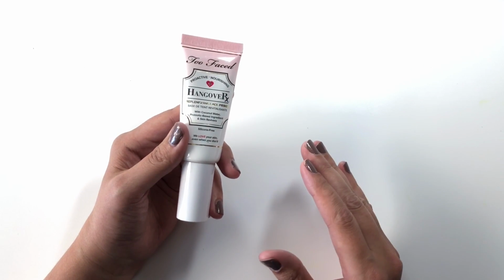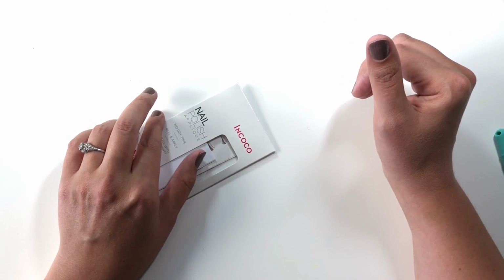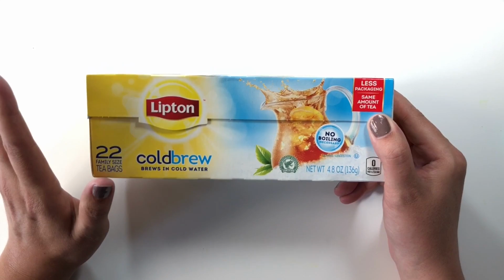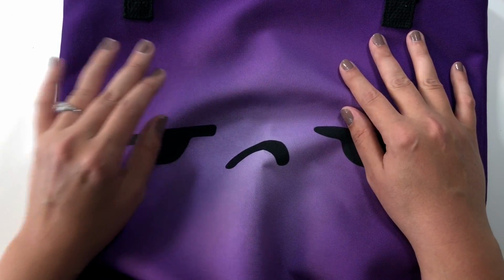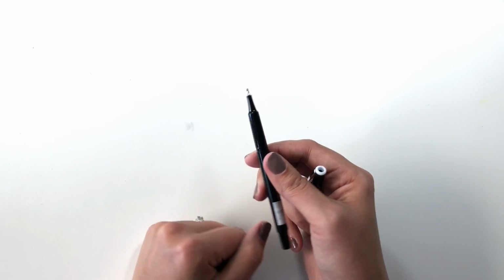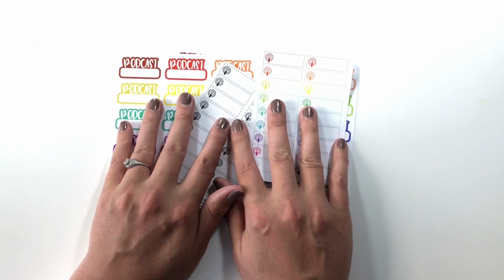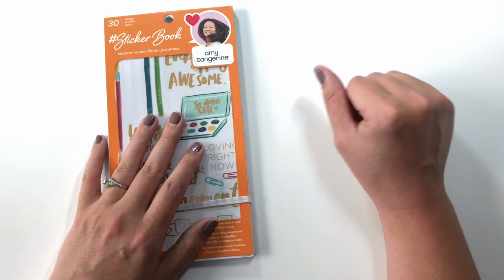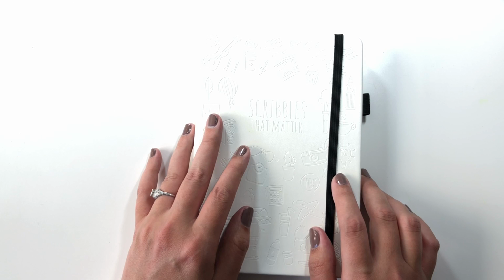My Favorite Things | August 2018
It’s been a while since I’ve done a favorites video, so today I’m telling you about some of the things I’ve been loving this month (and the past few months)!

Ecoline Markers
Apple Pencil Cover
Sprocket Printer
Scribbles That Matter Journal